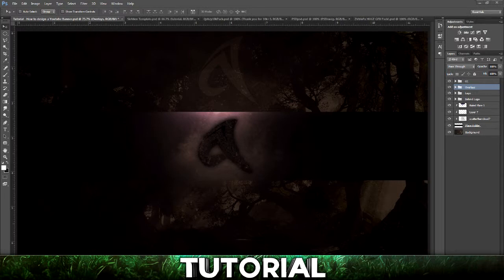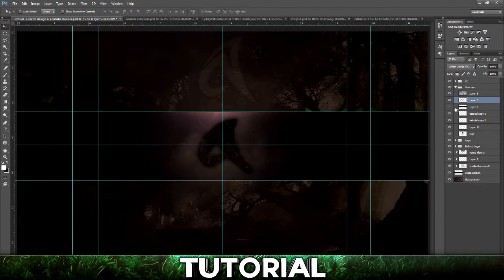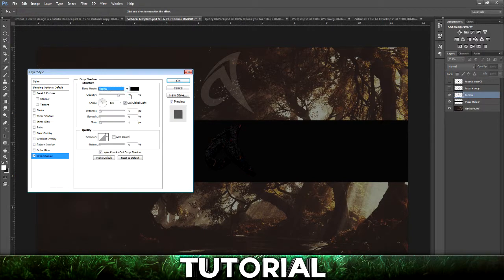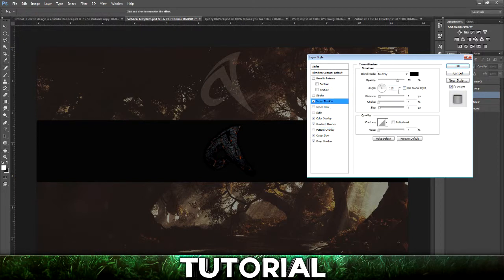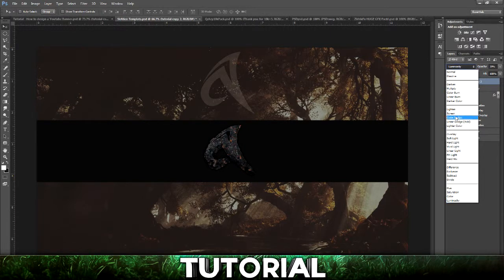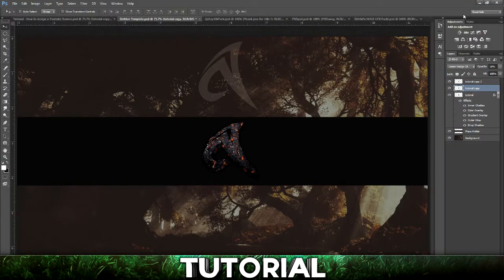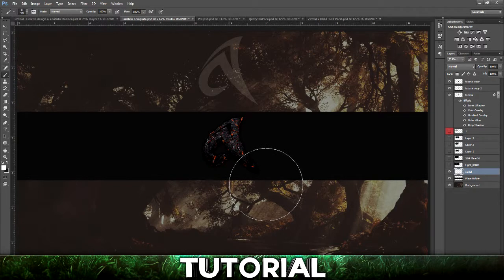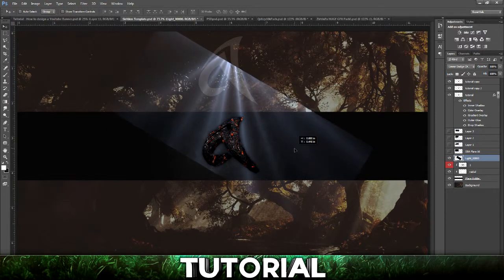How to design a Youtube Banner - Part 2 - Photoshop Part | SirAlien™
READ ME!!

The second part to the how to make a youtube banner tutorial.  Enjoy!!

(Will find more later)